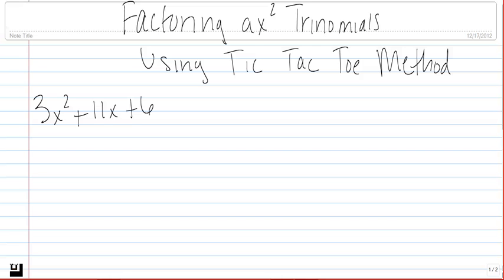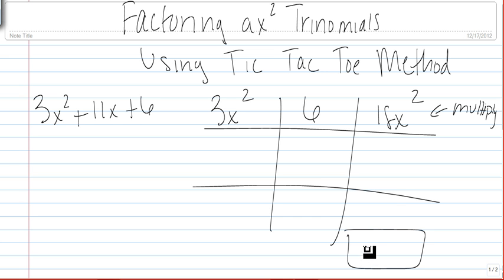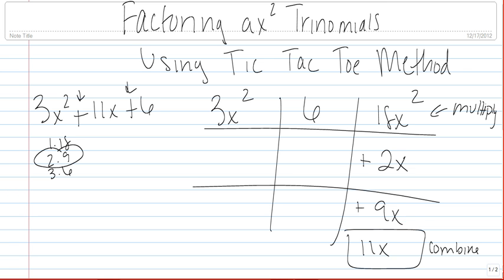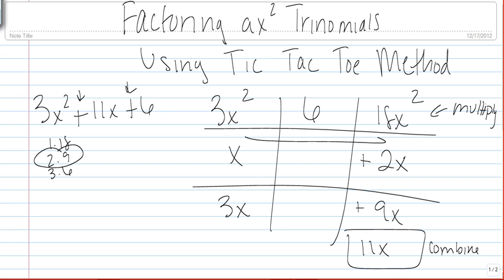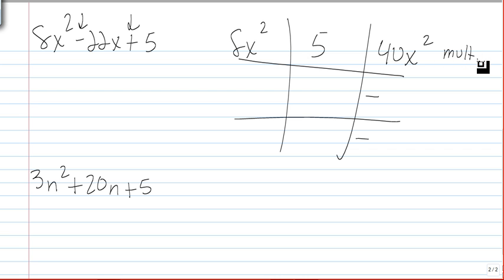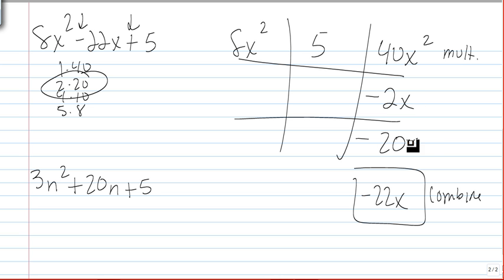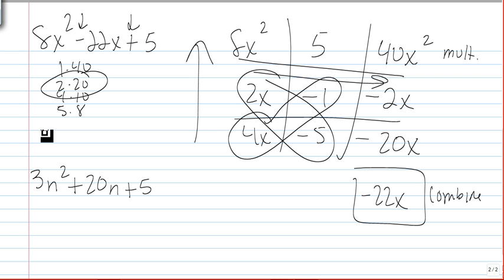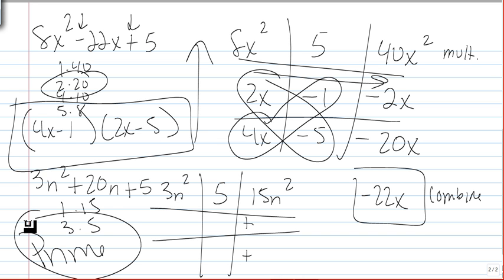Factoring ax^2 Trinomials Using the Tic-Tac-Toe Method